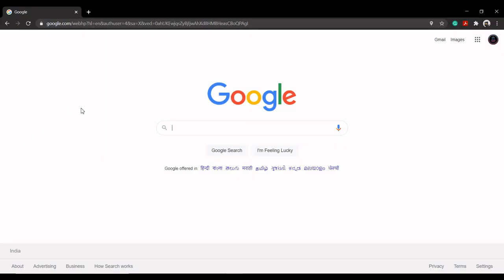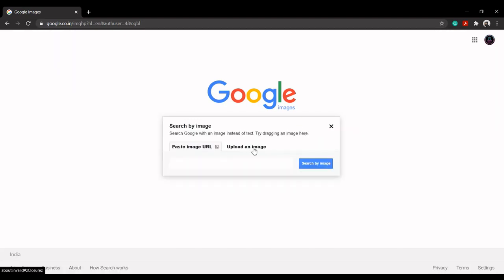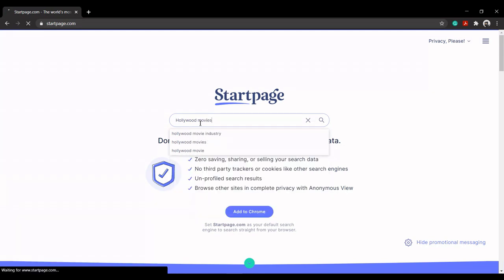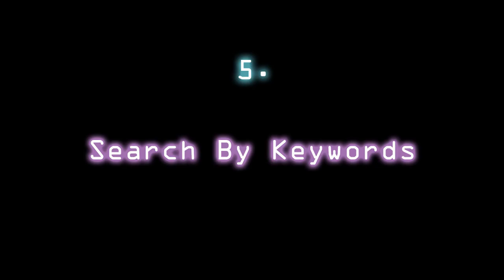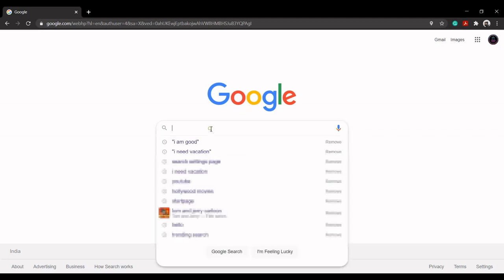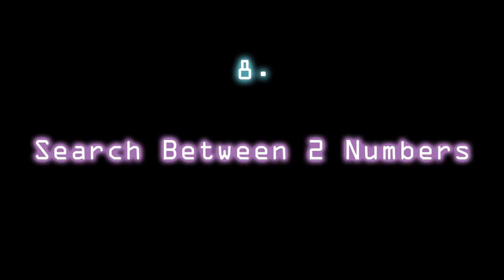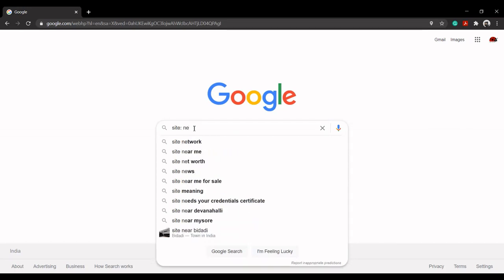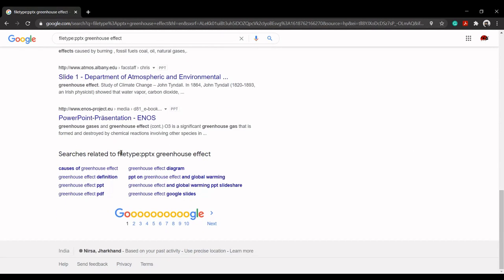Google Tips & Tricks : Everyone needs to know (Part - 1)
20 useful google tips and tricks
10 useful google tips and tricks